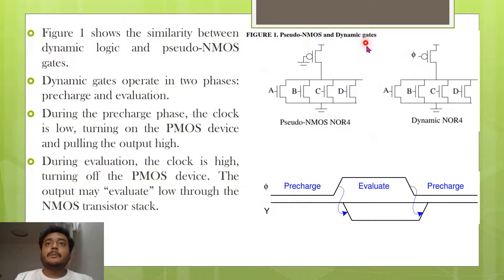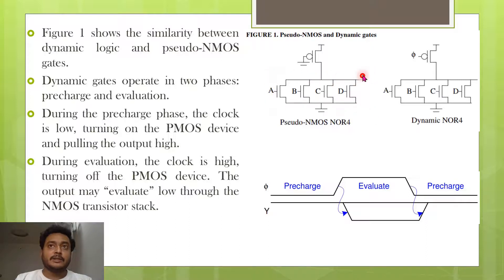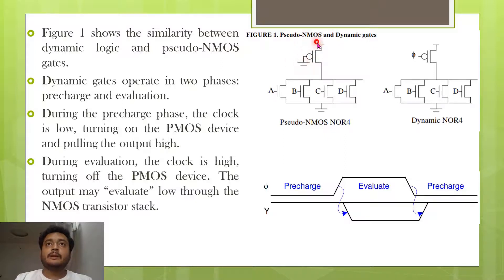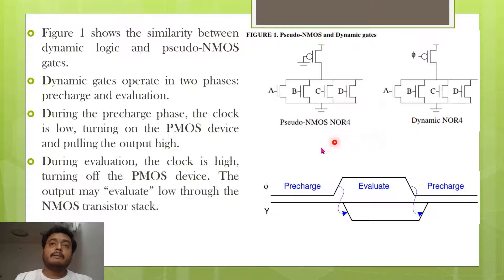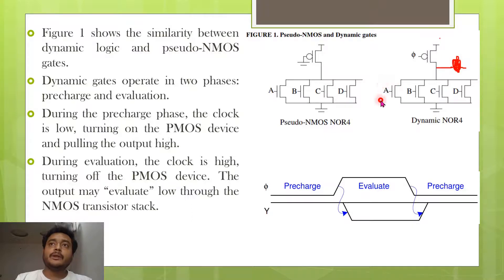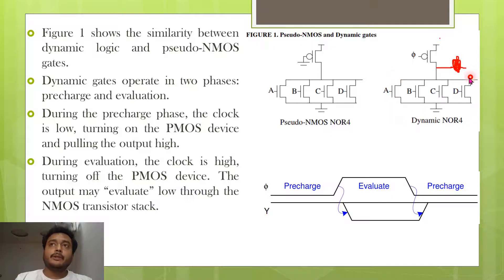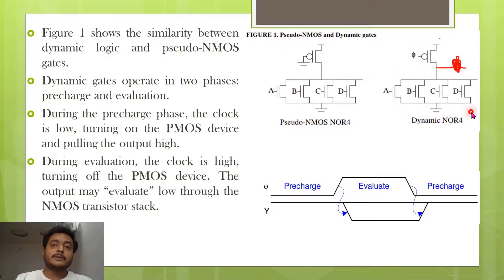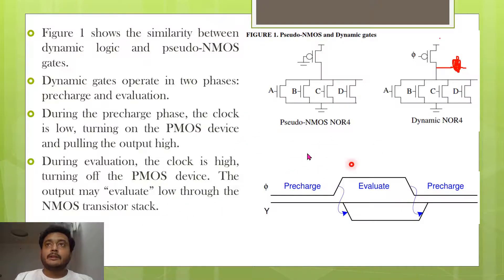VLSI Design Module 4 [Part 2]: Dynamic Logic, Domino and Zipper CMOS (N-P logic)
VLSI Design Course Video Lecture series for 6th Semester VTU students by Prof.PradeepKumar S K, Department of Electronics and Communication Engineering, Kalpataru Institute of  Technology, Tiptur, Karnataka.

Video on :
Dynamic logic , Domino Logic, N-P cmos Logic.